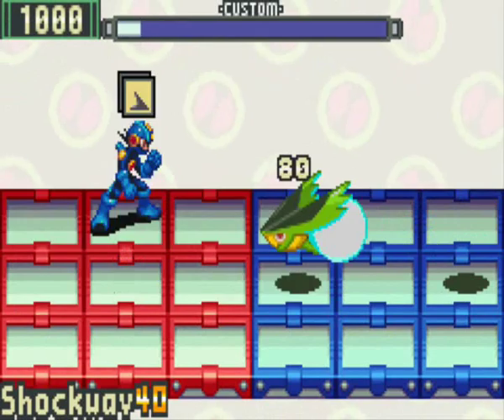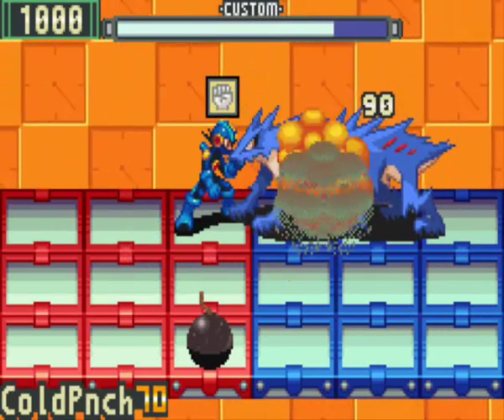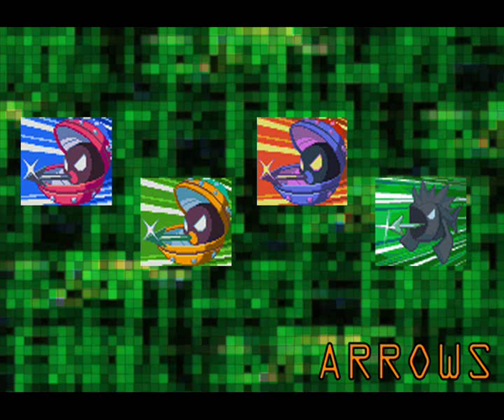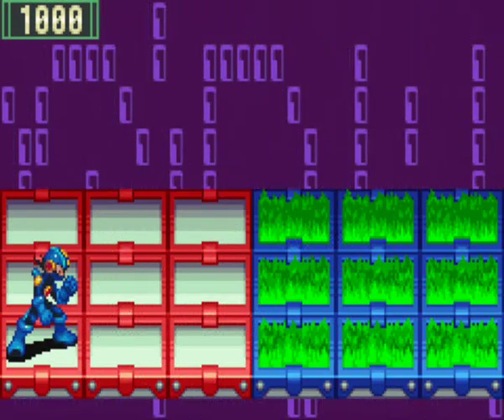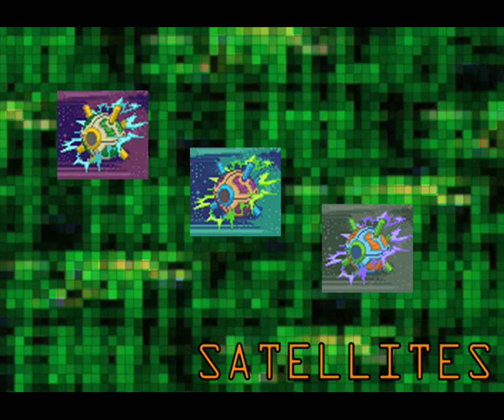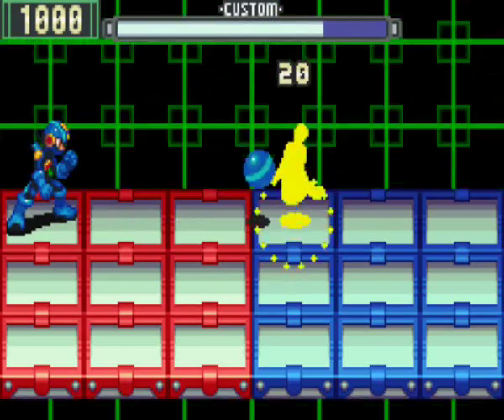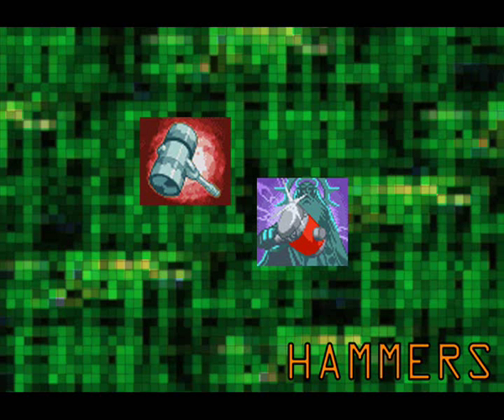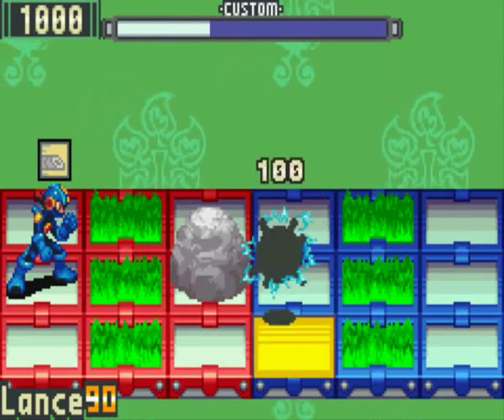Let's Play MMBN2 Extras (for RoahmMythril) - Standard Battle Chips (Part 2/5)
After two grueling months of full on video recording, compiling and editting, I bring you the extra videos for RoahmMythril's Let's Play of MegaMan Battle Network 2.

The first extra focuses on the 193 standard battle chips in the game.

Battle chips looked at in this part:
Waves (ShockWave, SonicWave, DynaWave)
Earthquakes (Quake 1, 2 and 3)
Punches (GutsPunch, ColdPunch)
DashAttack
Wreckers (Wrecker, CannonBall)
Arrows (DoubleNeedle, TripleNeedle, QuadraNeedle, Trident)
Rattons (Ratton 1, 2 and 3, FireRat)
Twisters (Tornado, Twister, Blower)
Burner
ZapRings (ZapRing 1, 2 and 3)
Satellites (Satellite 1, 2 and 3)
Bad Spices (Spice 1, 2 and 3)
MagnetBombs (MagnetBomb 1, 2 and 3)
Yo-Yos (Yo-Yo 1, 2 and 3)
CurseShields (CurseShield 1, 2 and 3)
Hammers (BreakHammer, ZeusHammer)
Lance

Audio/Music used:
"Internet World" from MMBN2
"Asa-Jingle" from Prinny: Can I Really Be The Hero?